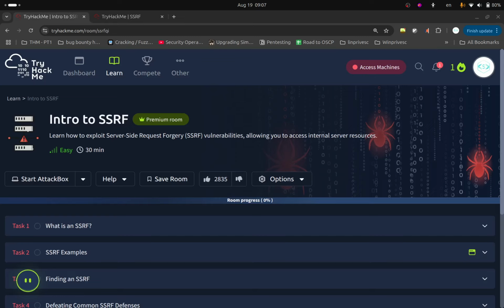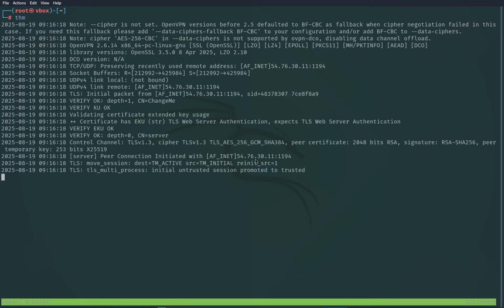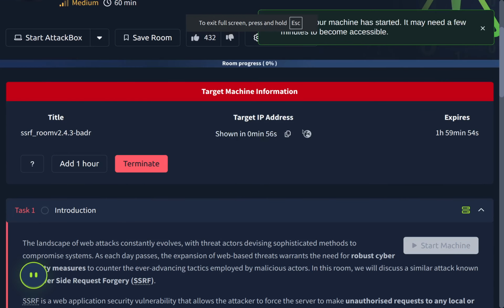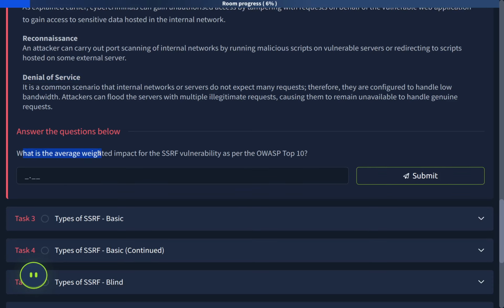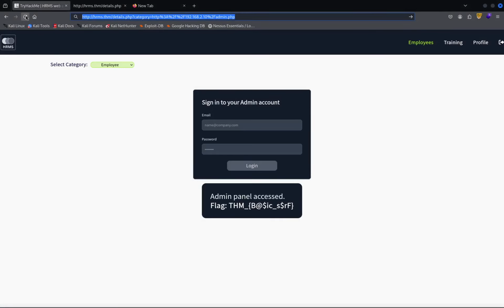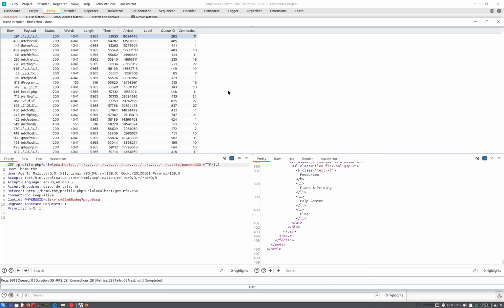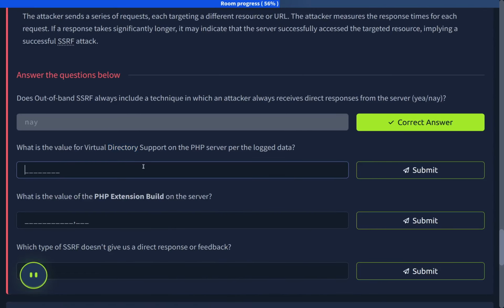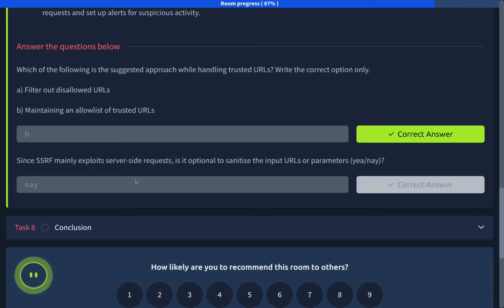TryHackMe SSRF Walkthrough | Intro & Advanced SSRF Labs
In this video, we complete two SSRF rooms on TryHackMe:

1️⃣ Introduction to SSRF – Learn the basics of Server-Side Request Forgery → Room

2️⃣ Advanced SSRF – Explore bypasses, filters, and real-world exploitation → Room

What you’ll learn:
- How SSRF works in web applications
- Exploiting SSRF to access internal services
- Pivoting SSRF into sensitive endpoints
- Real-world bypass techniques & attack scenarios

00:00 – Intro to SSRF (Introduction)
00:42 – What is an SSRF? (Task 1)
02:46 – Real-World Examples (Task 2)
05:20 – Finding SSRF (Task 3)
07:19 – Defeating Common SSRF Defenses (Task 4)
08:45 – SSRF in Practice (Task 5)
18:08 – Adding Host to /etc/hosts (Second Lab – Task 1)
22:42 – Exploring the Web App (Free Diving)
26:09 – Anatomy of SSRF Attacks (Task 2)
28:09 – Types of SSRF (Task 3)
31:47 – Deeper Web App Exploration (Free Solo Diving)
38:23 – Accessing Internal Server (Task 4)
40:44 – Blind SSRF Exploitation (Task 5)
55:41 – Crashing the Server (Task 6)
1:02:30 – Wrap-Up